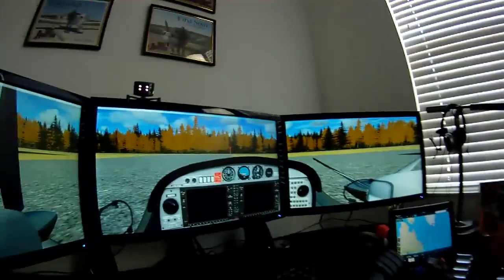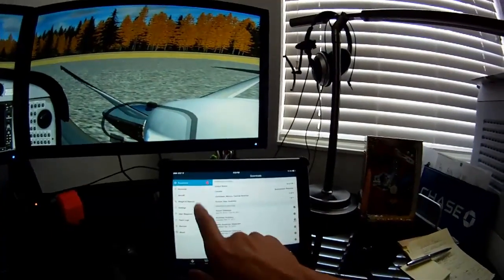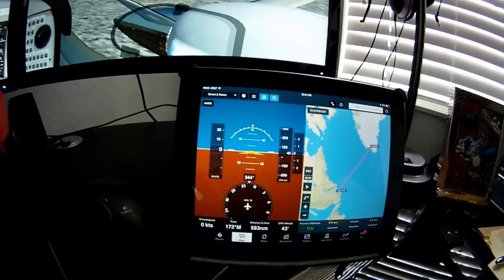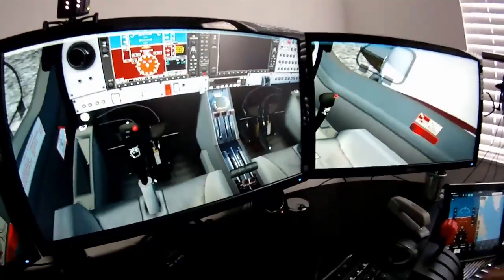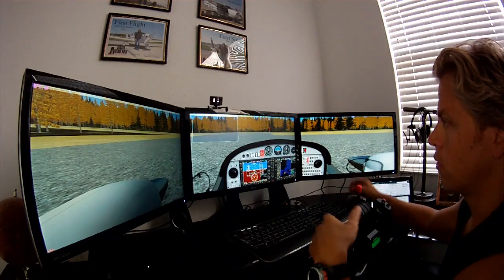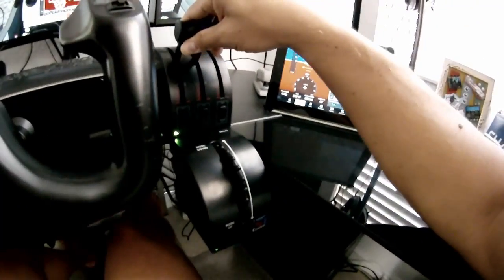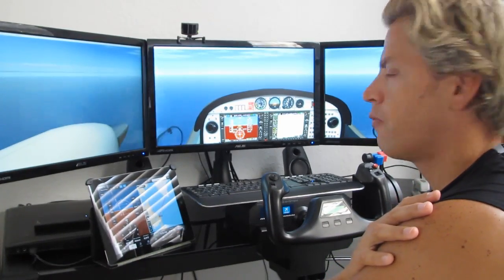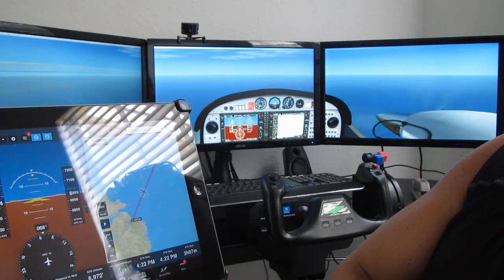Using FSX with ForeFlight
This video showcases the capability of FSX to link to ForeFlight on an iPad using FSXFlight and FSUIPC. This adds amazing sense of realism for us real pilots that use ForeFlight in the cockpit.

I am also showing the Saitek Cessna trim wheel which is also a nice addition to my setup.

PC Setup - Dedicated to FSX
- Corsair H100 CPU Liquid Cooler
- NVidia GeForce GTX 780i - 3GB GPU
- 8GB 2300Mhz RAM
- 250GB Samsung SSD Drive
- 3x 24" Asus LED Monitors